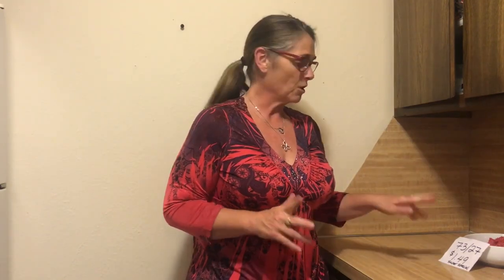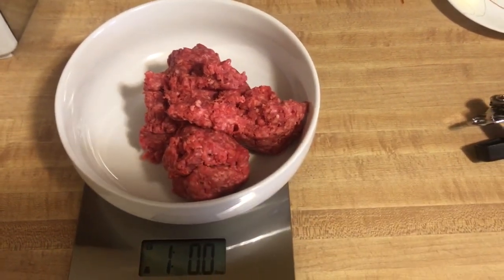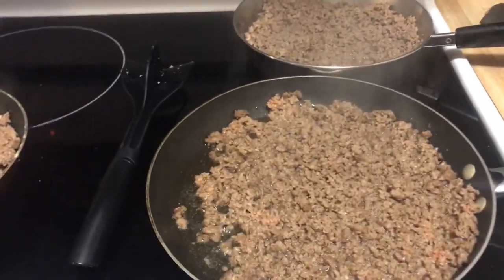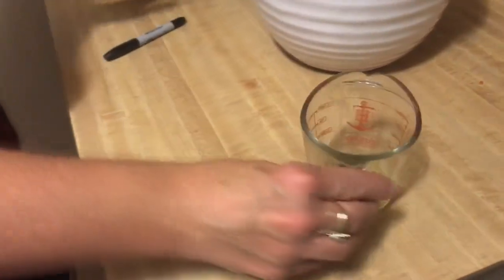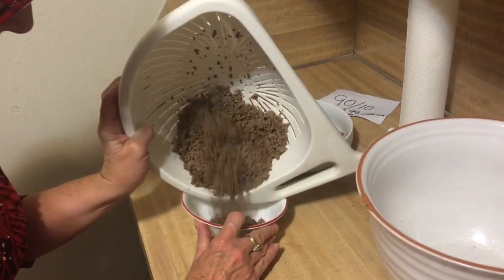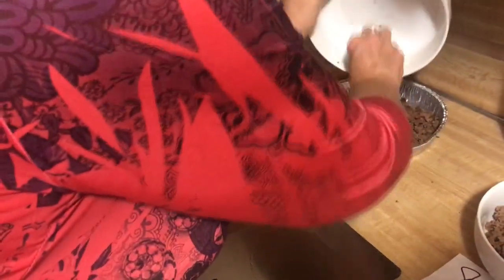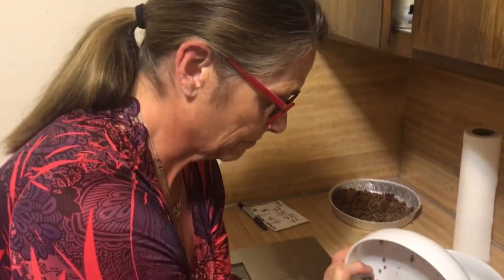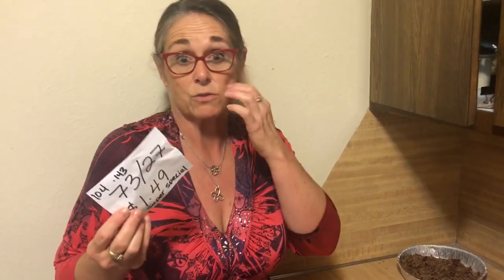Ground Beef Comparison. Is lower fat content ground beef really a better deal?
Robber does a little informal test on the best ground beef for the buck in this video.  The local market had a sweet deal on 73/27 ground beef so she wanted to test what she has always heard:  buy 90/10 or 80/20 because it's a better deal. Check it out to see what she found!